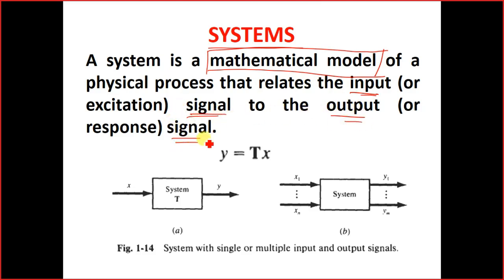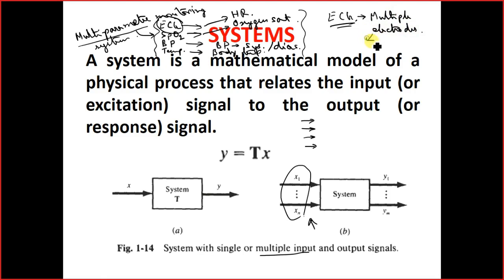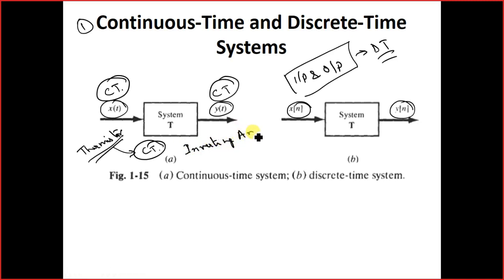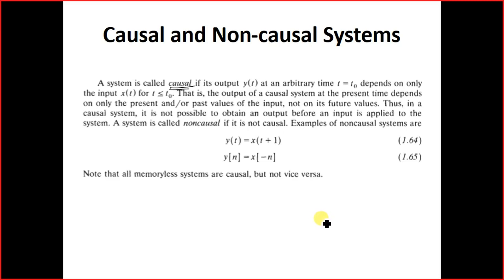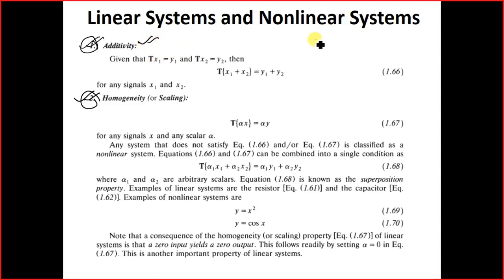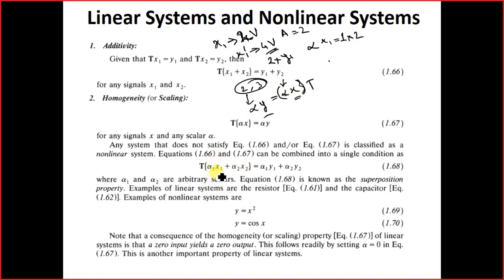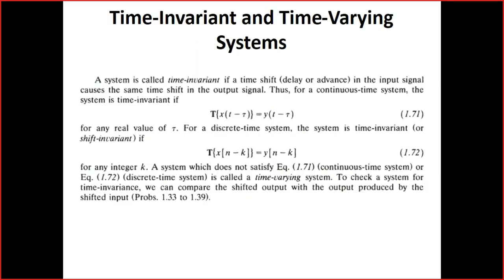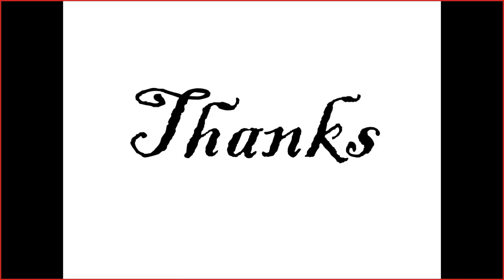Lecture 05: Classification of Systems